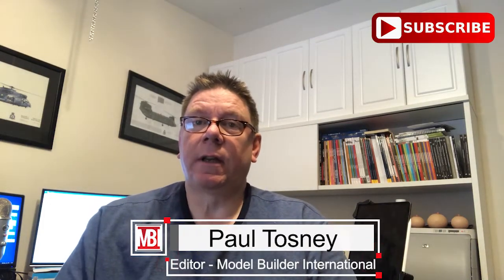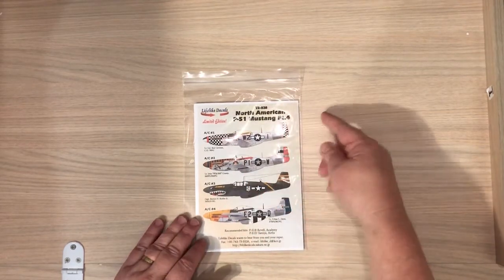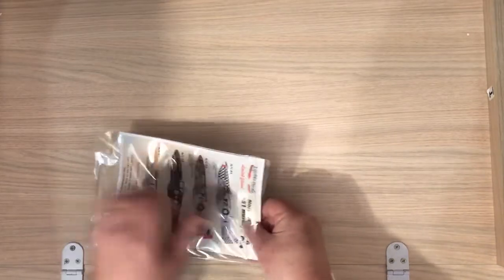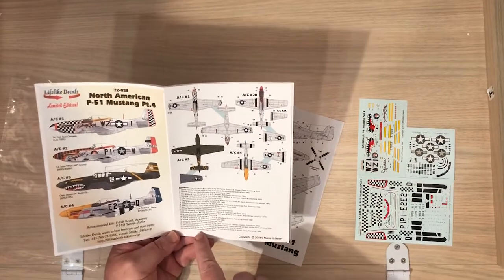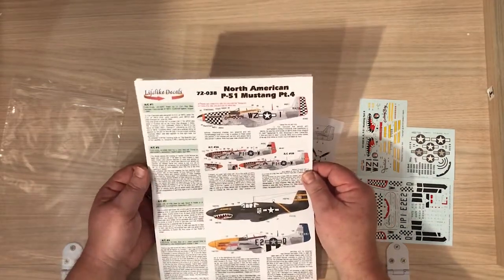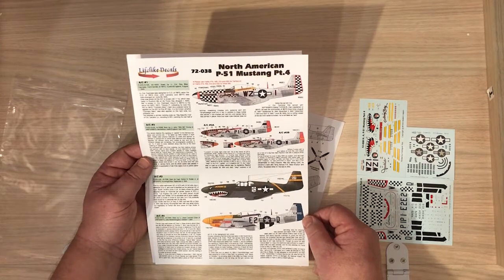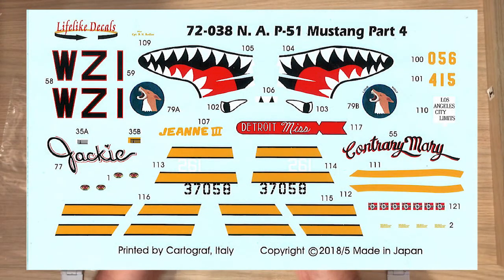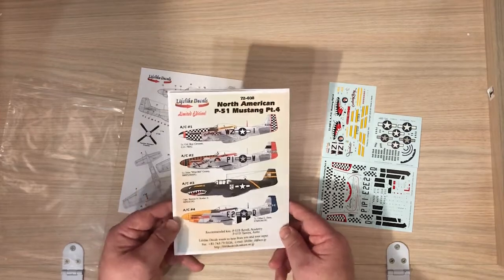Review: Lifelike Decals 1/72 72-038 P-51 Mustang Pt 4